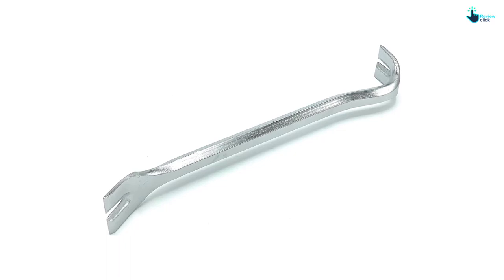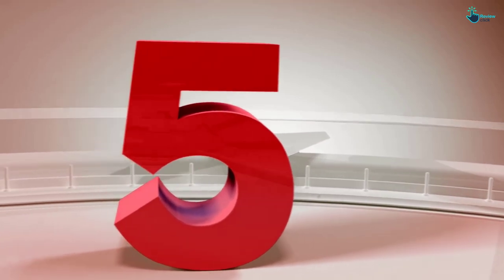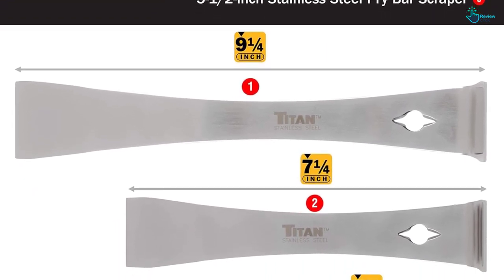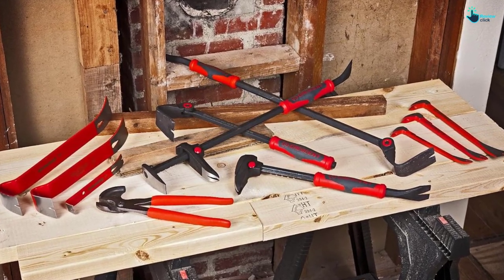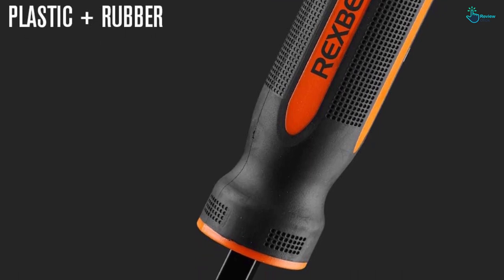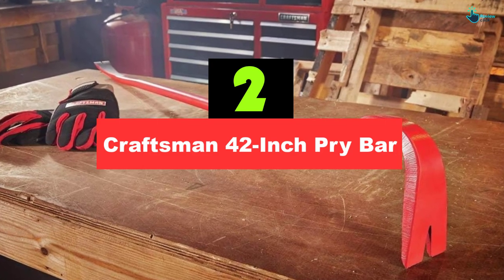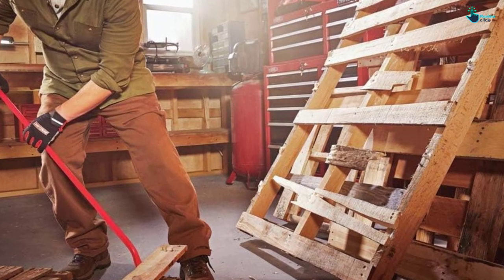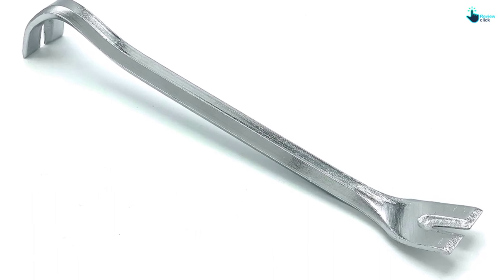Top 5 Best Pry Bar and Crowbar in 2024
▶️ 5. Titan Pry Bar

We hope you like the  Best Pry Bar and Crowbar we select for this year.

If you have any questions related to the  Best Pry Bar and Crowbar which are listed here, please leave a comment down below and we will get back to you as soon as possible.